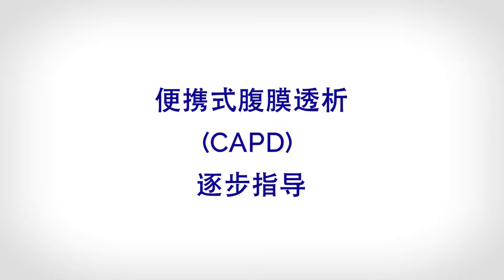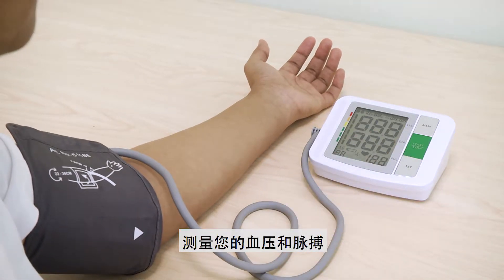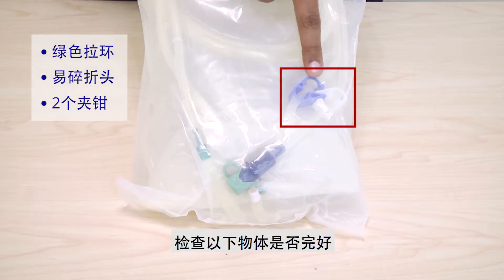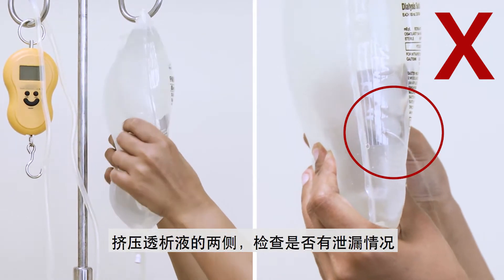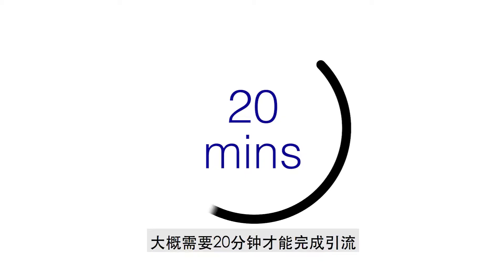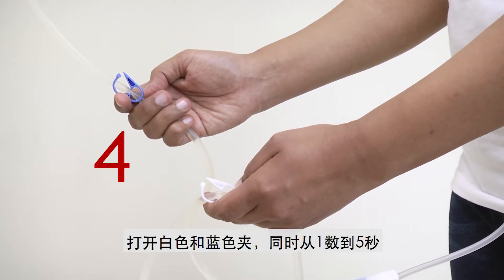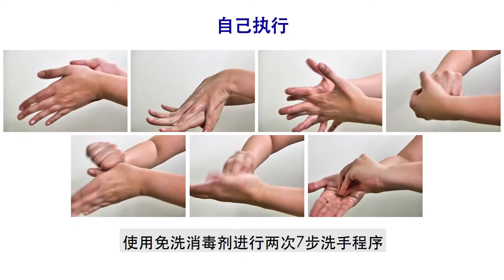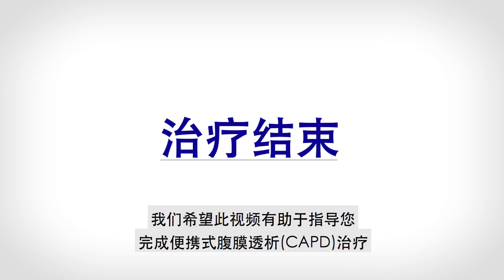Ambulatory Peritoneal Dialysis (CAPD) Step-By-Step Guide - (Mandarin subtitles)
A step by step guide on how to carry out Continuous Ambulatory Peritoneal Dialysis (CAPD), a form of PD done manually.